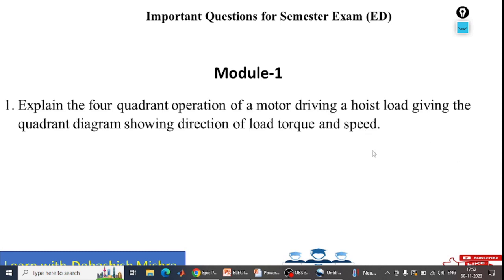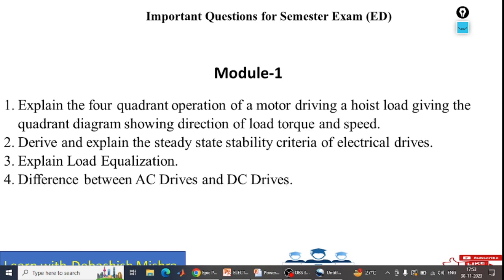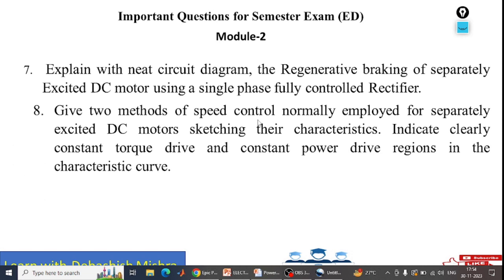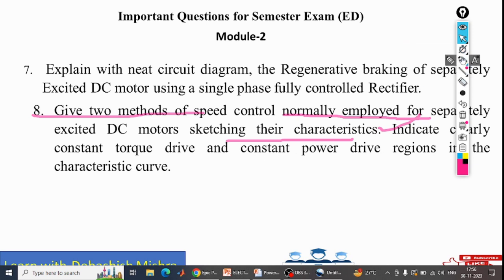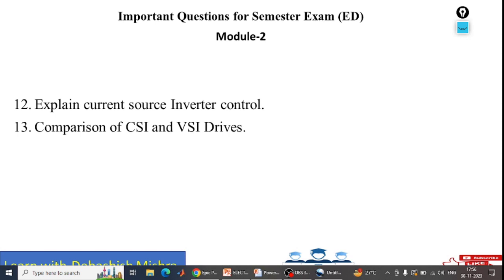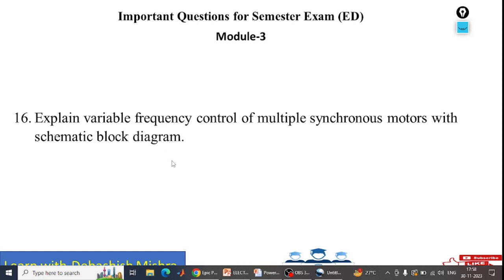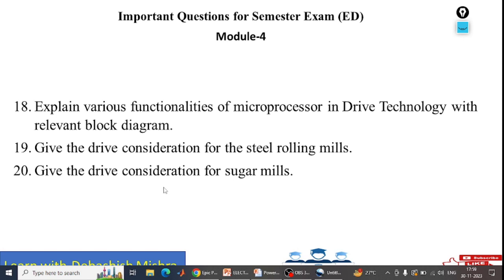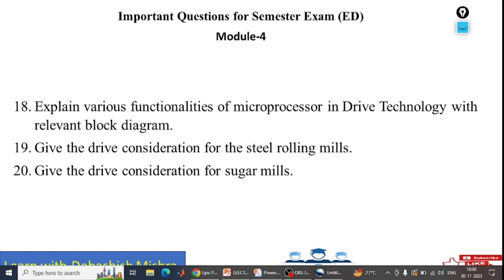ELECTRICAL DRIVES SELECTION QUESTIONS || SEMESTER EXAM PREPARATION.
BPUT#notice
In this video, You will learn
ABOUT
1.ELECTRICAL DRIVES.
2.  IMPORT QUESTIONS FOR ELECTRICAL DRIVES.
3. HOW TO PREPARE FOR SEMESTER EXAMINATION??
4. SELECTED QUESTIONS FOR ELECTRICAL DRIVES
5. B.TECH 7TH,5TH,3RD & 1ST  SEMESTER EXAM DATE ??
6. BPUT EXAM NEWS TODAY